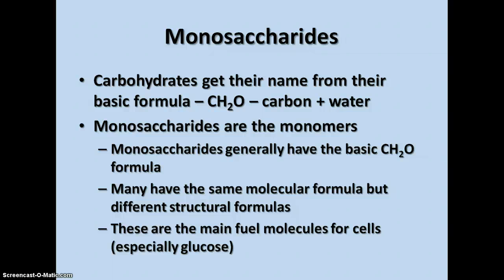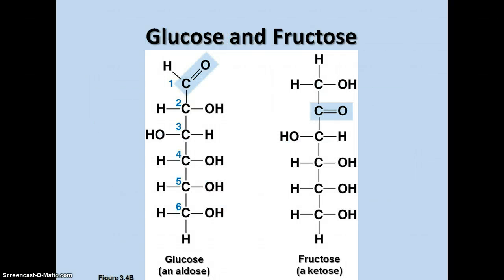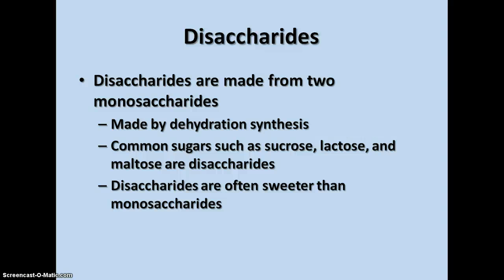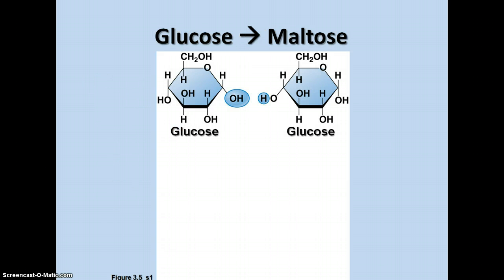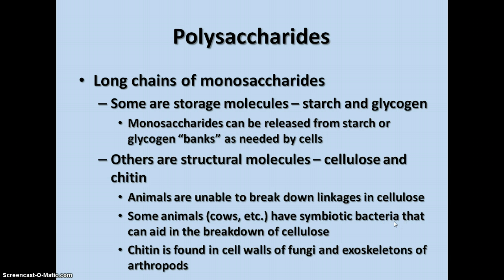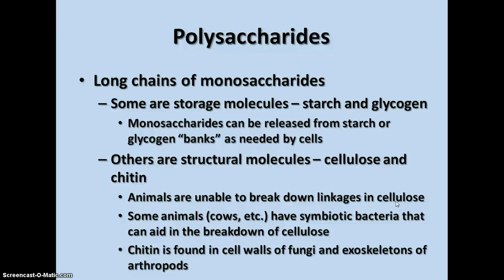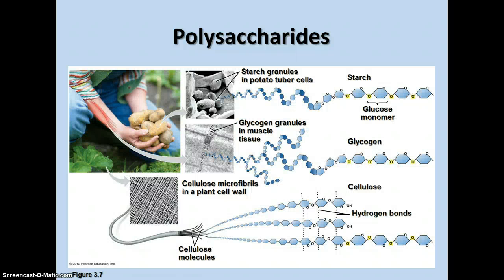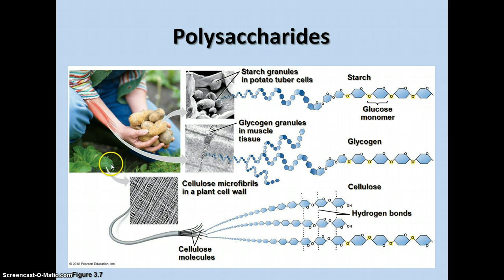The Molecules of Cells - Carbohydrates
Video notes on carbohydrates